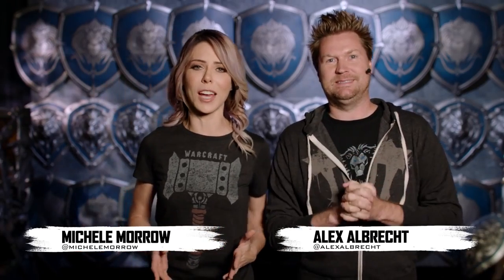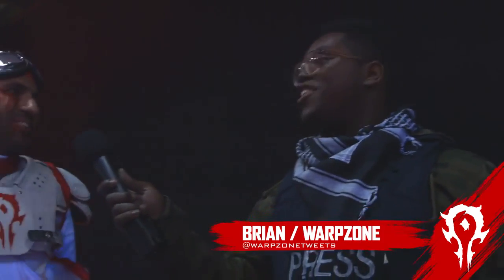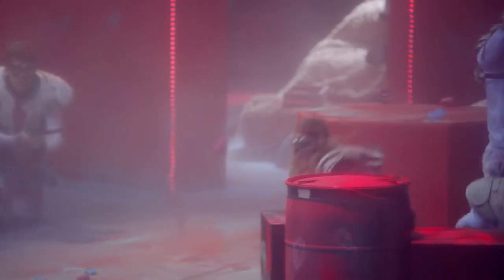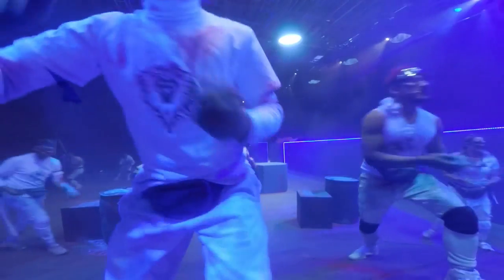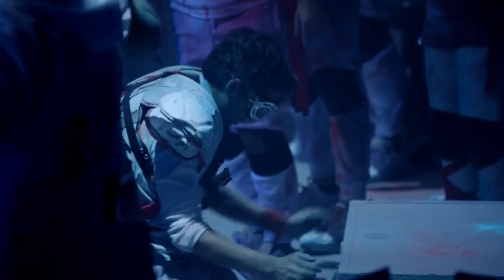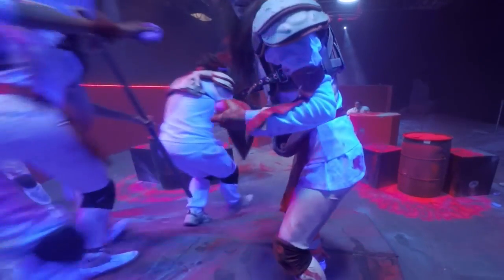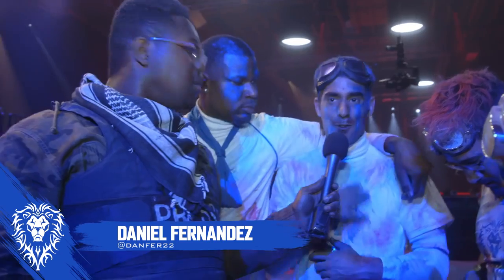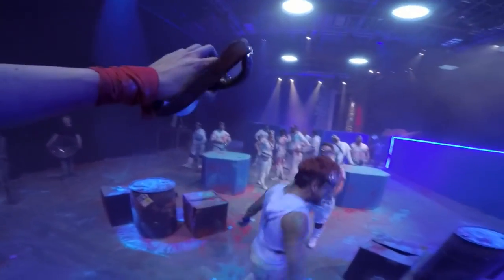World of Warcraft Tv show - Capture the Flag